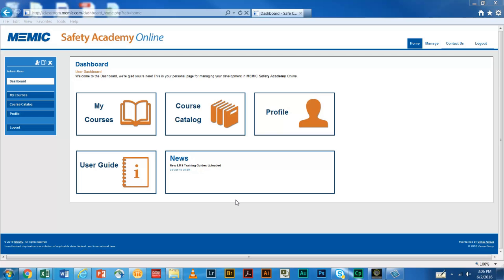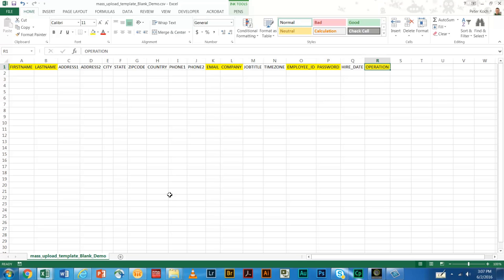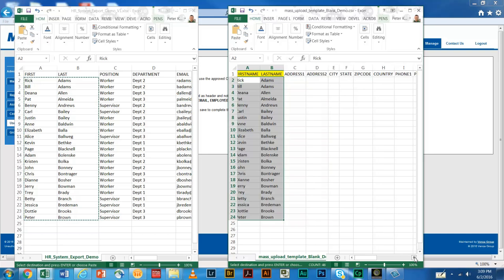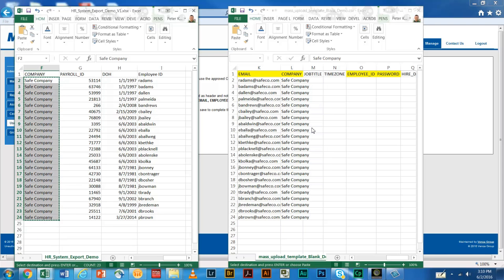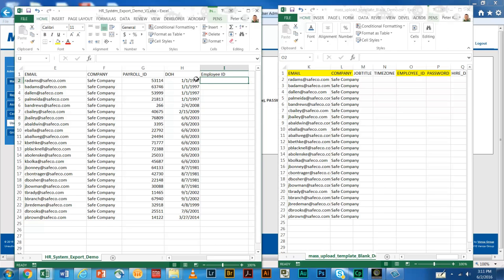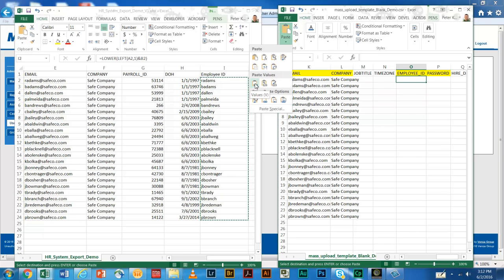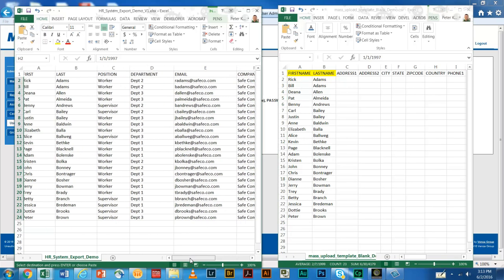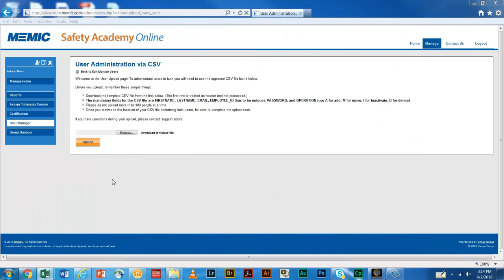MultiUser Upload Part1 v1